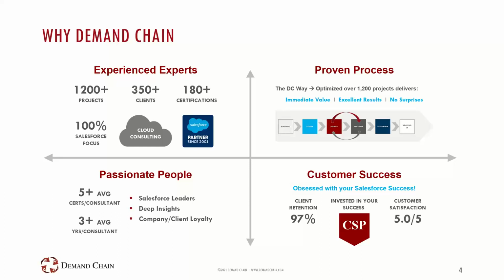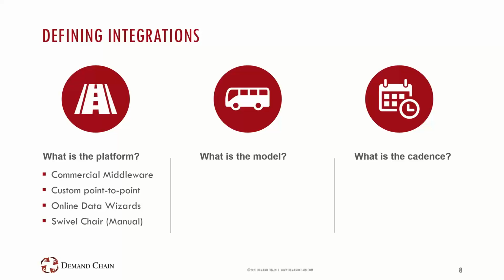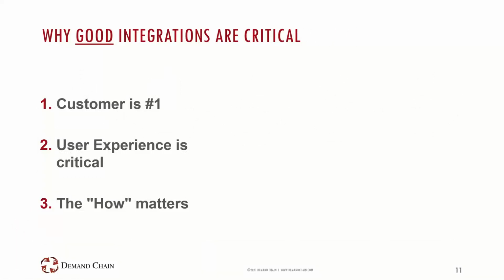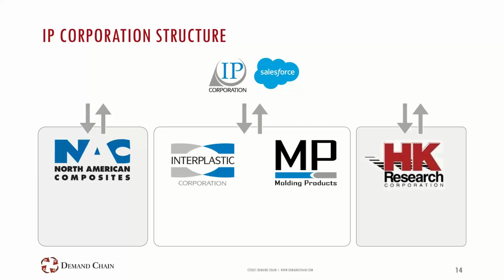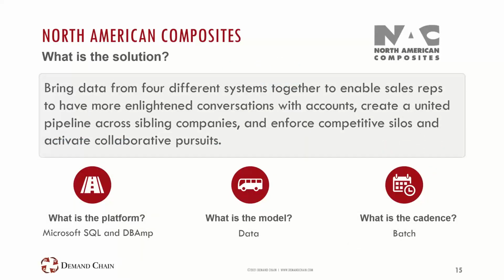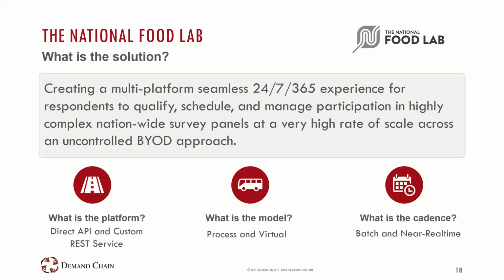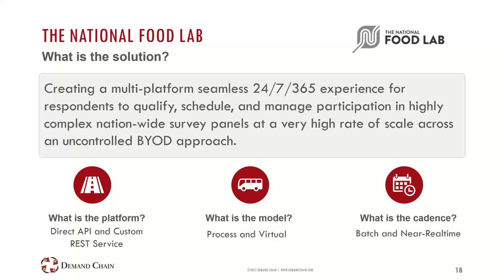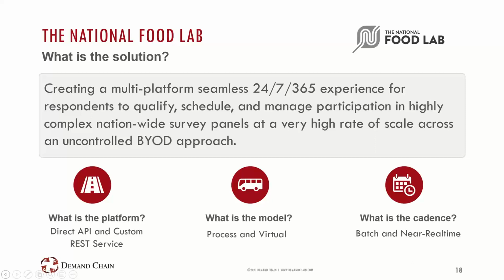Salesforce Integration Projects - Setting Yourself Up for Success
Demand Chain's CTO, Andy Boettcher, shares a framework for teeing up integrations, key questions to ask in advance of your project.  He's then joined by two clients who share their recent Salesforce Integration project experiences.